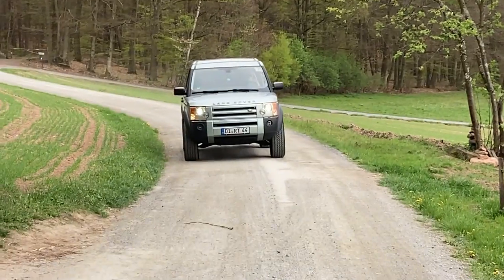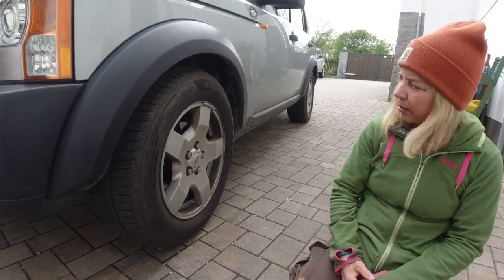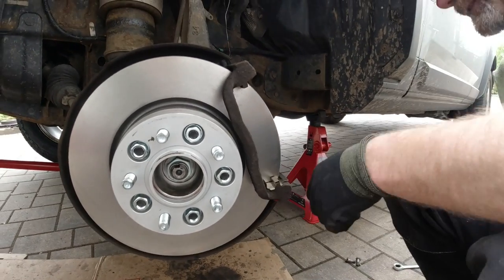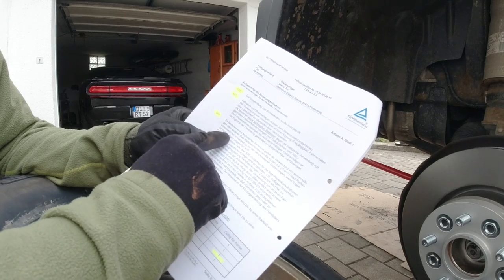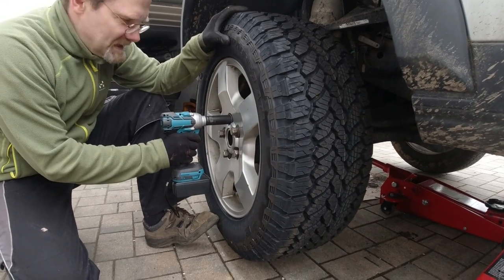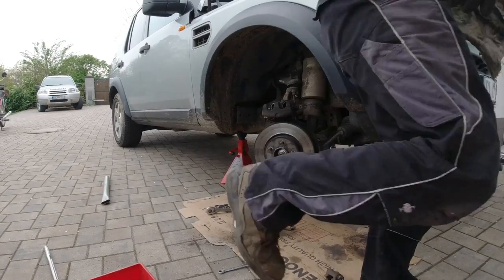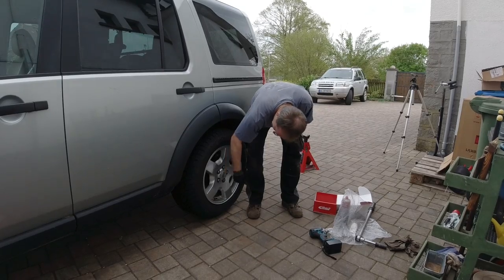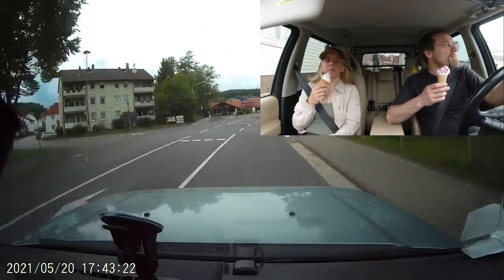We install All Terain tires, Brembo Brakes and Wheel Spacers on our Land Rover Discovery 3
We finally installed AT Tires on our Land Rover Discovery 3.  Larger tires require special attention in Germany or they are not street legal.  Find out what is important and enjoy the video

Vera & Christian ,